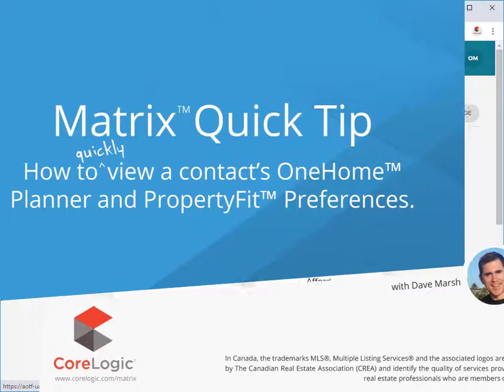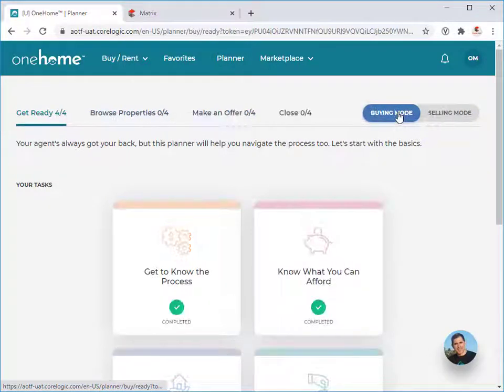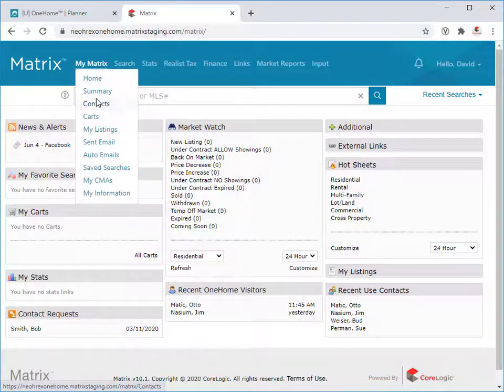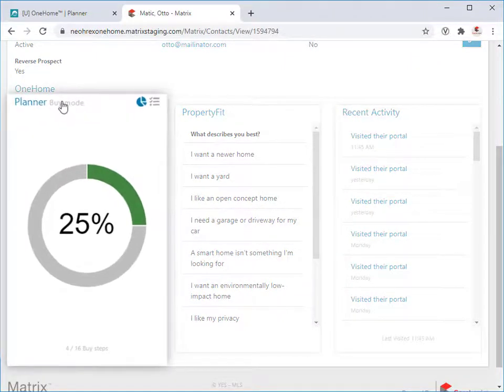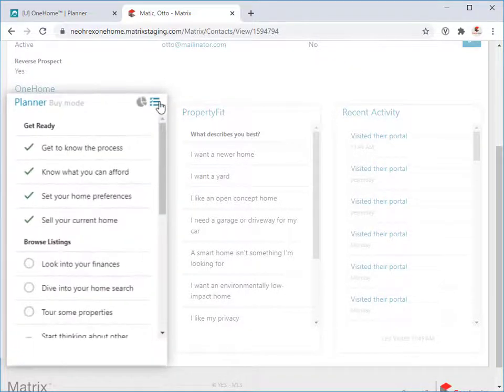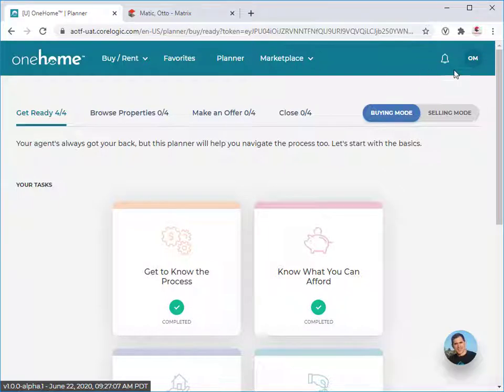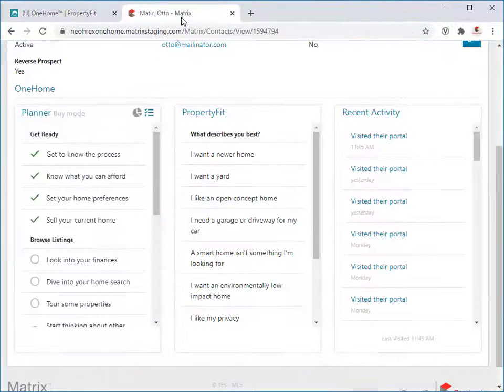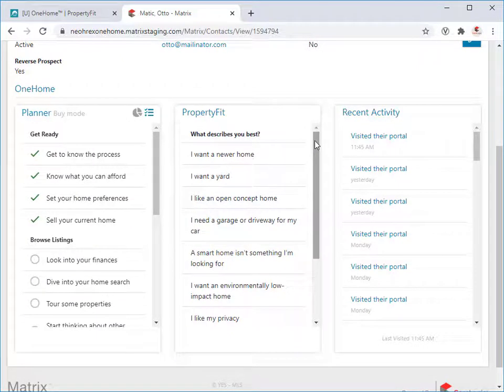Matrix Quick Tip - View a Contact's OneHome™ Planner and PropertyFit™ Preferences